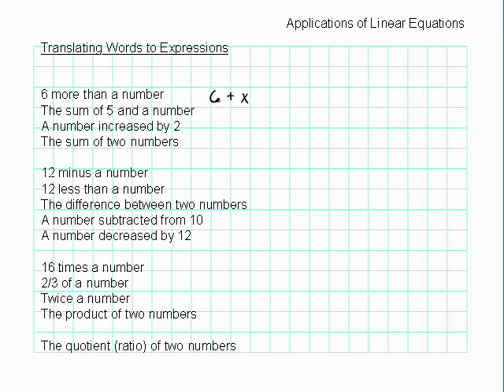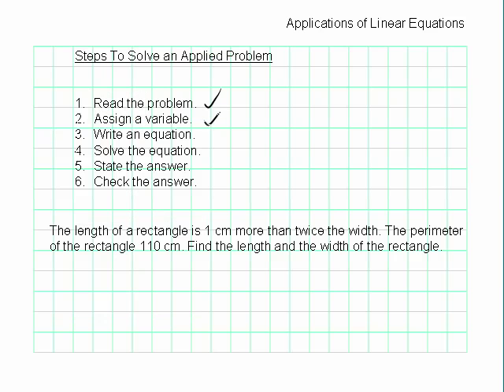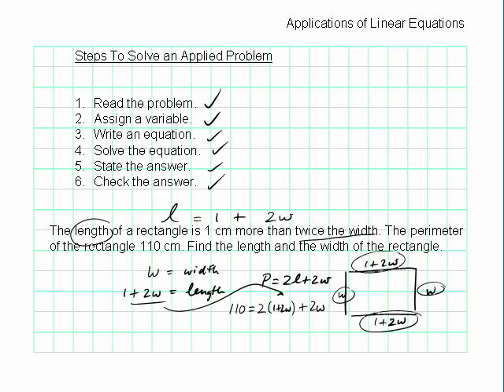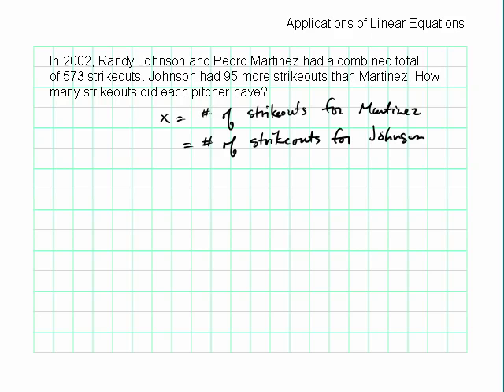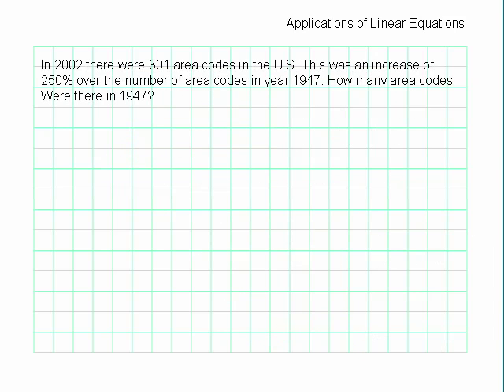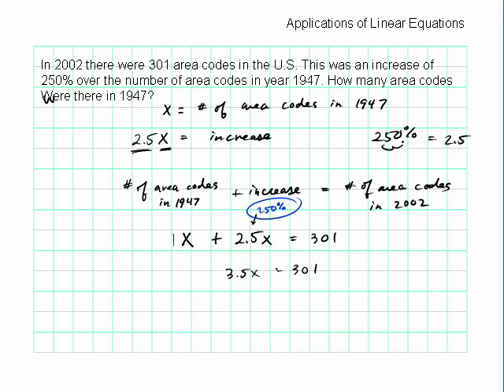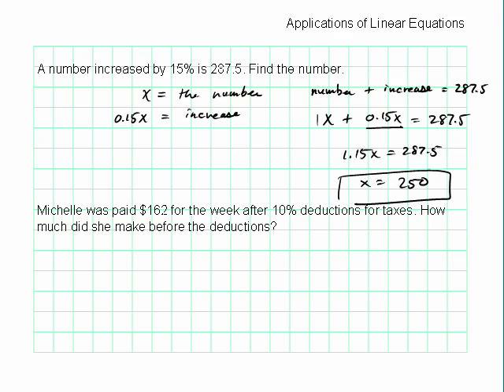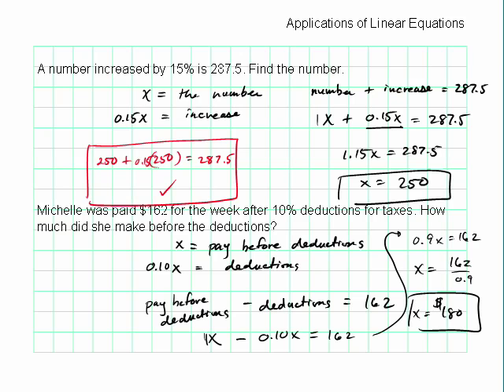applications of linear equations #1